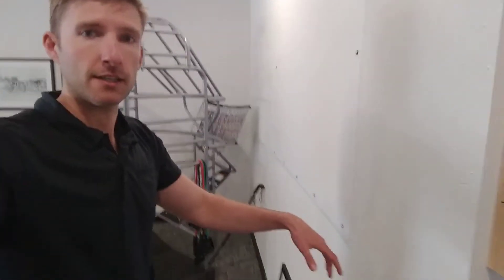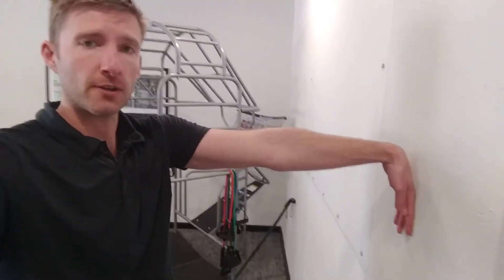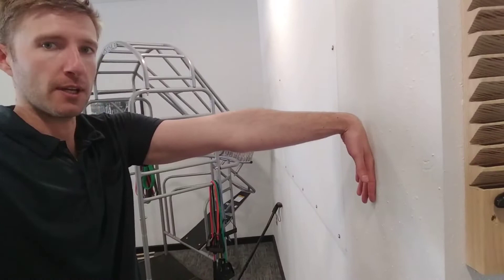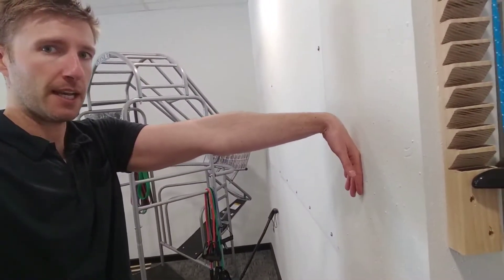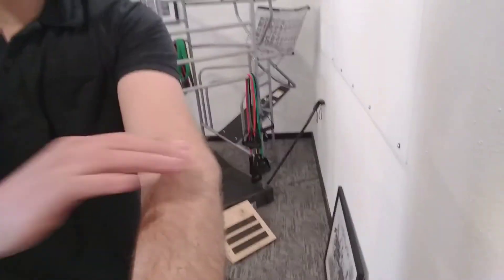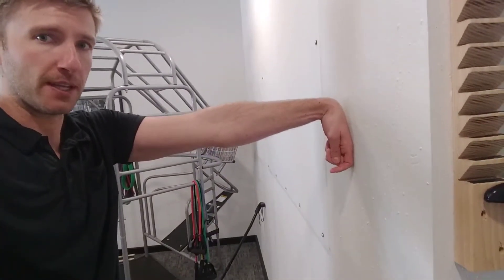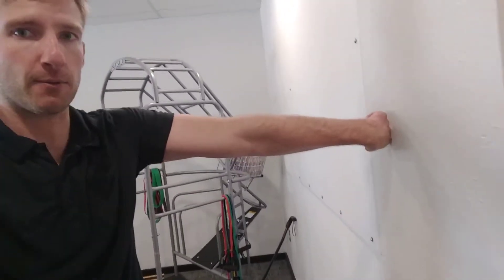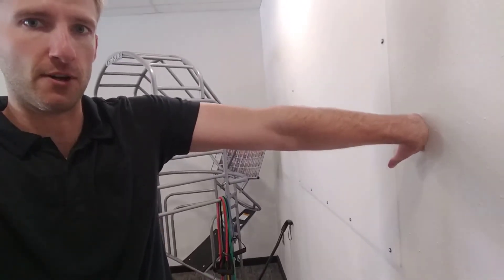Wrist extensor stretch on wall